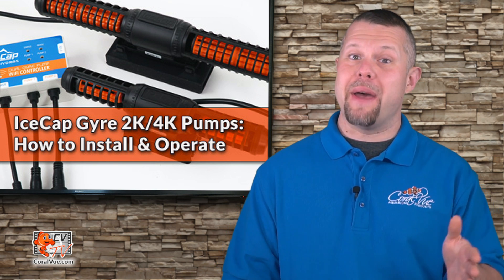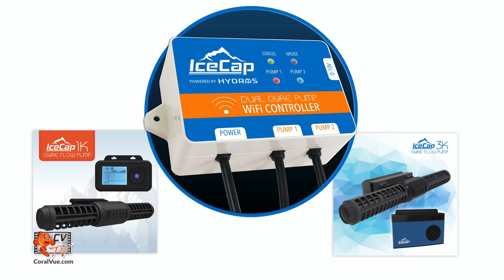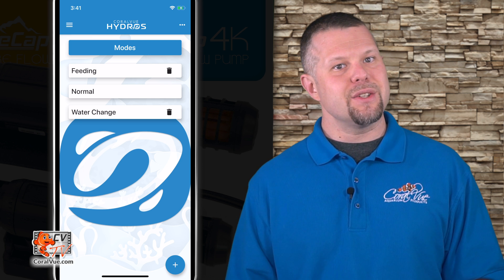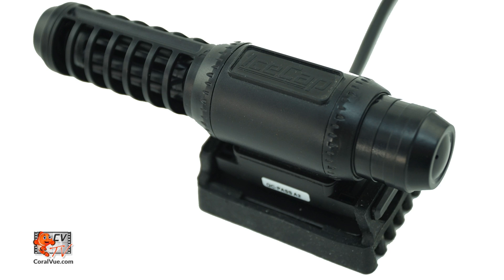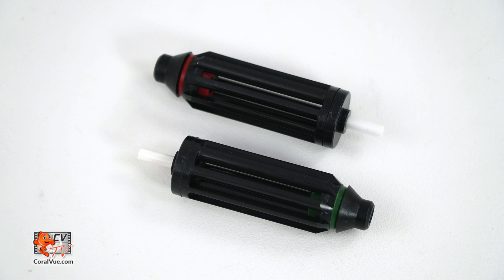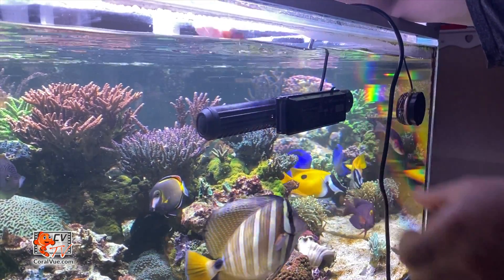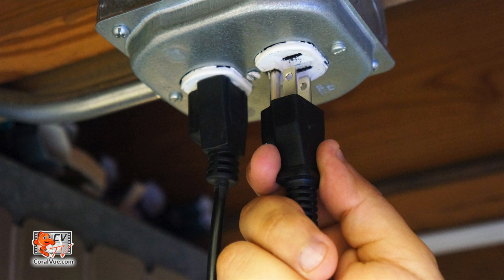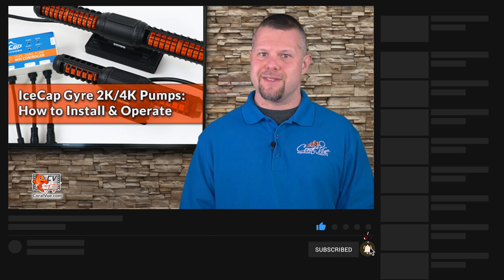IceCap Gyre 2K & 4K Setup: Unboxing | Installation | WaveEngine Compatible | 0-10V Controllable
The all-new IceCap Gyre Flow Pump is not only more powerful than its predecessor; they are now WiFi controllable, allowing you to fine-tune your flow effortlessly and wirelessly from your mobile device.

New for 2020 is the addition of the IceCap Dual Gyre Pump WiFi Controller. The new controller utilizes CoralVue’s powerful HYDROS platform to access life-like flow patterns, scheduling, and much more.

The previous generation of IceCap Gyre pumps, the 1K, and the 3K, had external controllers with buttons and a dial to fiddle with to fine-tune flow.

The Icecap 2K is a small, single mount magnet, supporting a very efficient motor consuming a mere 25 watts at 100% flow with a maximum flow of 2000 gallons per hour. A single 2K pump is suitable for tanks up to 90 gallons, and multiple 2K pumps can easily handle more massive systems.  The IceCap Gyre pump's magnetic mount holds the pump up to surfaces 1/2in or thinner. For those nano aquariums or hard to get flow areas, this pump is capable of a more compact "single propeller" operation with the included side cap!

The standard Twin Propeller Dimensions of the 2k is 8.8 inches long while the single side propeller measures a merely 6.75 inches making it ideal for those Nano aquariums. If you wish to convert your twin-propeller 2k to a single propeller pump, you remove one of the two propeller cages and propeller assembly and insert the side cap over the exposed shaft.

And for larger aquariums, we have the IceCap Gyre 4K pump that uses the latest in crossflow technology at a reasonable price.  It is durable and features a very efficient motor consuming a mere 45 watts at 100% intensity with a maximum flow of 4000 gallons per hour.  You heard right, 4000 gallons per hour!  A single 4K pump is suitable for tanks up to 150 gallons, and multiple 4K pumps can easily handle larger systems.

Before we get started, let’s make sure that everything is included and nothing is missing from the box.

• Gyre Pump
• Power Supply with cord
• Controller
• Protective sleeves
• Spare set of black propellers
• Single side cap for the 2K model only
• Instruction card

Installing the pump is relatively straightforward, but we must carefully choose the location and orientation of the pump within our tank. We can mount the gyre pump horizontally so water is pushed across or, we can choose to set the pump vertically on the rear glass and push water across the back. Once we have selected the optimal spot, it is time to install the pump. First, ensure that the glass thickness is no more than ½ inch for the 2k and 5/8 for the 4k. Then, using a simple scraper, we must clean the selected area to remove any algae from the surface.

Separate the pump from its magnet bracket and install it in your desired location.  These magnets are powerful, so PLEASE be careful not to pinch your fingers or have the magnet slip out of your hands as it may damage the glass or acrylic. Once installed, we may rotate the flow cages clockwise or counterclockwise to adjust the water flow angle and take note of the direction. When mounting the IceCap Gyre vertically, please be sure to rotate the cages so that the water intake is AWAY from the walls of the aquarium.

As a starting point, we recommend mounting the pump horizontally near the water surface on the side of the aquarium.  Move it around and pay attention to your corals.  THEY will tell you when they are happy. Once installed, it is time to mount the controller.  Choose a location that is away from heat, excessive humidity, and NEVER mount the controller over open water.

Affix the controller to a flat surface such as the wall or outside your aquarium stand with double-sided tape or the included screws. Please, be sure that the cable reaches the pump, and the cable connections have proper drip loops to prevent any components from getting wet.

Connect the cable from the controller to the Gyre and then the power supply to the controller.  Finally, connect to the power outlet and run the pump for the first time. You're done!

APP LINKS

PRODUCT LINKS

Want to add a pump? 2K & 4K pumps are also sold separately to save you money: